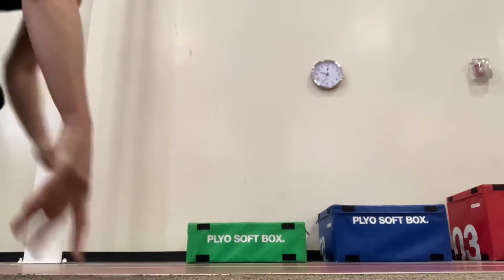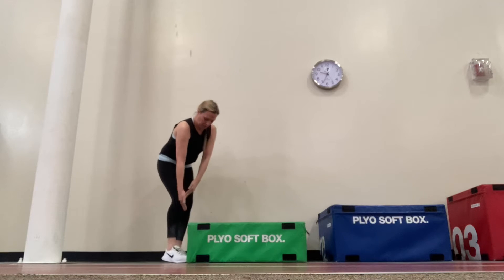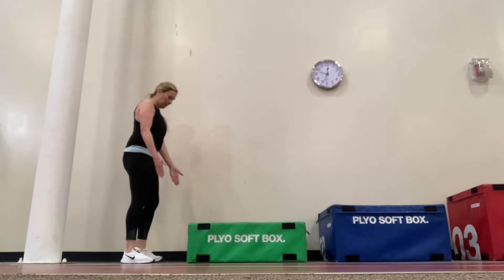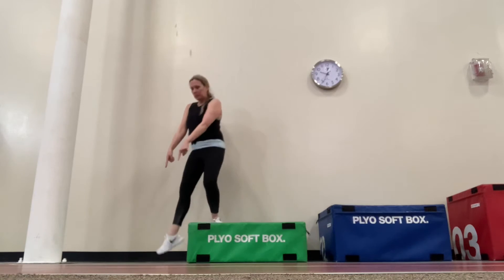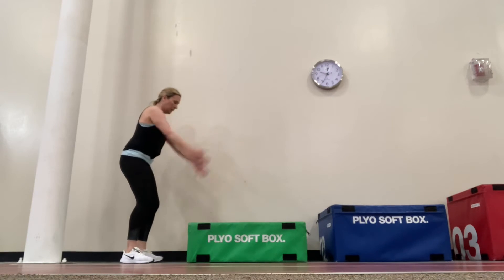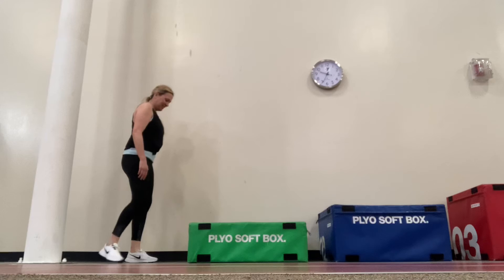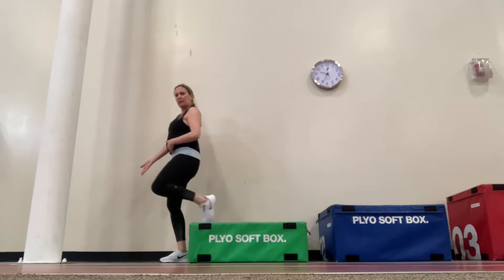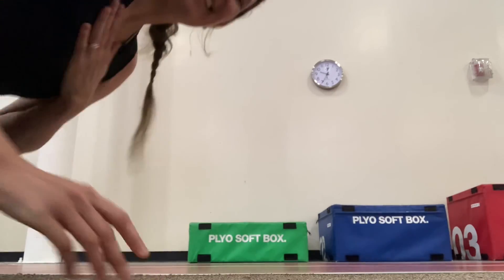Box Jump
Hi Y Members, I’m demonstrating a box jump using our plyo soft boxes. This is a powerful exercise so only do what is comfortable for you and your body. :)